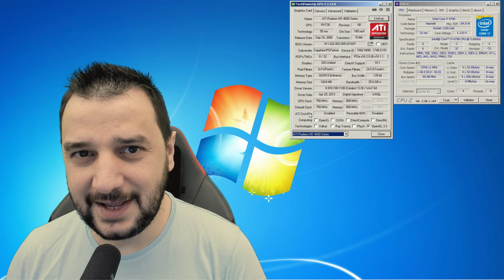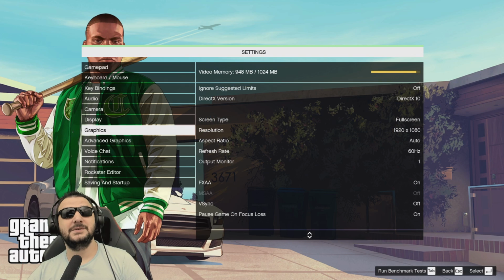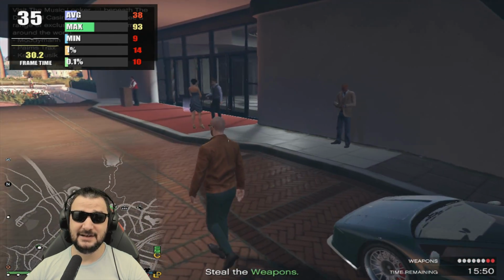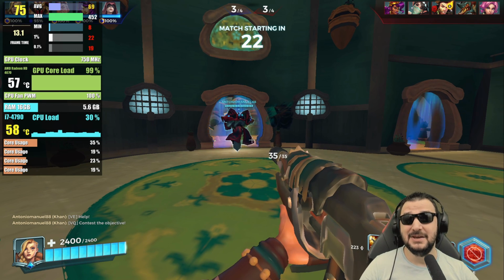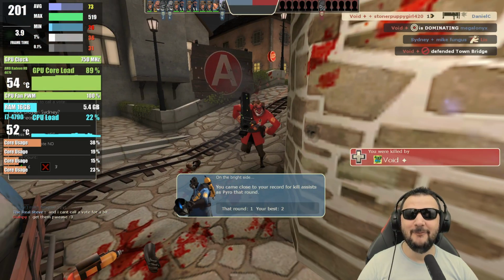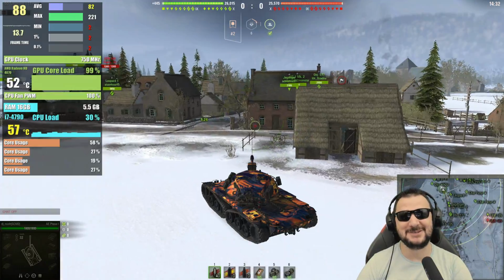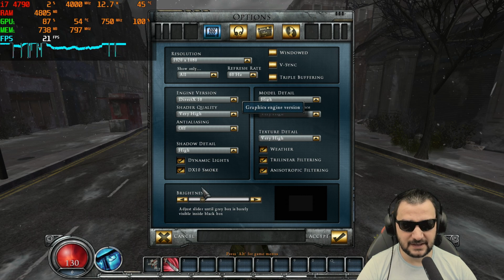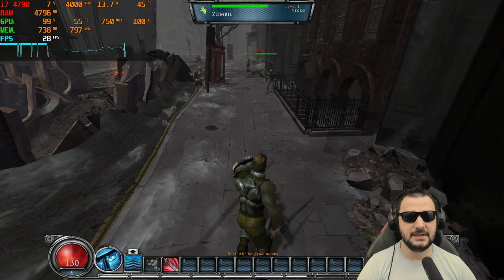ATI HD 4670 1GB Benchmark 2023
ATI HD 4670 with 1GB VRAM  Benchmark in  2023

00:00 INTRO
01:14 GTA V
02:34 Call of Duty Modern Warfare 3
03:43 Paladins
04:32 Team Fortress 2
05:23 World of Tanks
06:30 S.T.A.L.K.E.R. Shadow of Chernobyl
07:37 Dragon Age II
08:38 Hellgate London
09:35 Doom 3
10:32 GTA Vice City
11:22 ATI HD 4670 1GB Benchmark 2023

The ATI Radeon HD 4670 is a graphics card that was released by AMD (previously ATI) in September 2008. Here are the key specifications for the HD 4670:

GPU (Graphics Processing Unit): RV730
Stream Processors: 320
Texture Units: 32
ROP Units (Raster Operation Pipelines): 8
Memory Type: GDDR3
Memory Size: 512MB or 1GB
Memory Bus: 128-bit
Core Clock: Typically around 750 MHz
Memory Clock: Varies by model, but typically around 1000 MHz
DirectX Support: 10.1
OpenGL Support: 3.3
TDP (Thermal Design Power): Approximately 59W
Connectors: Typically includes DVI, HDMI, and VGA ports
Compatibility: Compatible with PCI Express 2.0